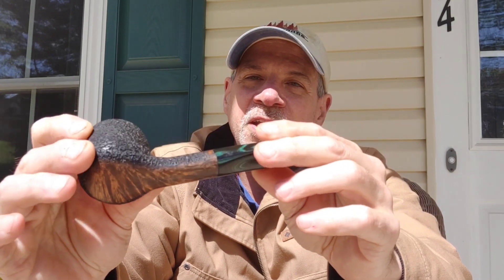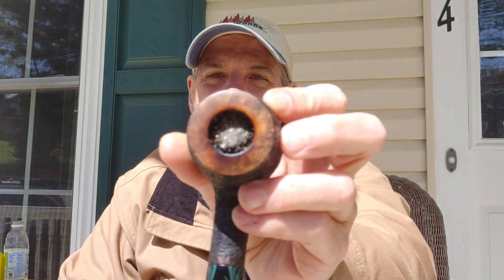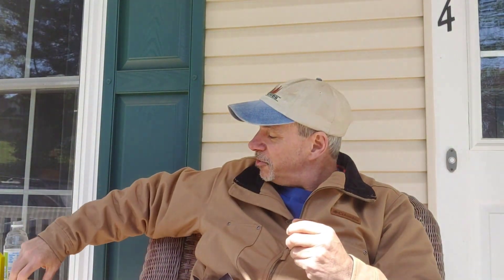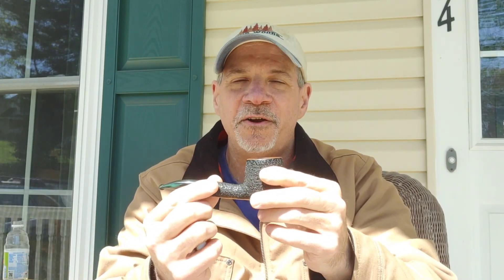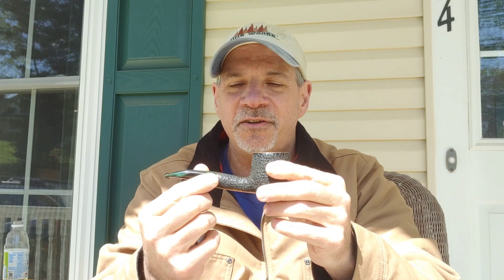VR to Zippo765 GAW